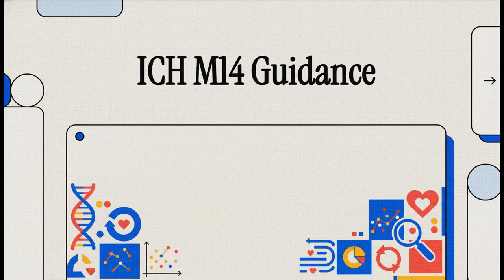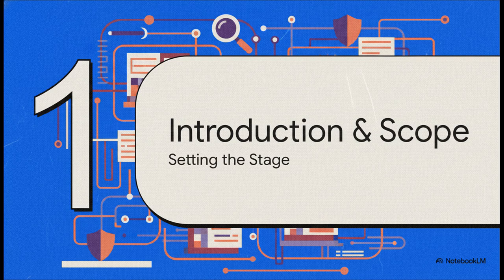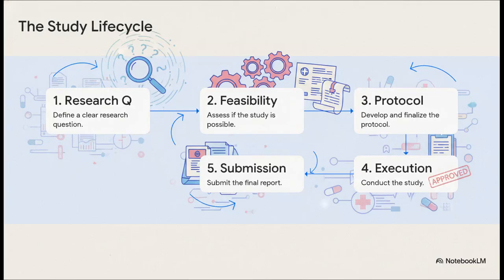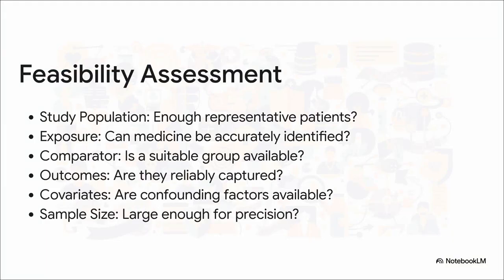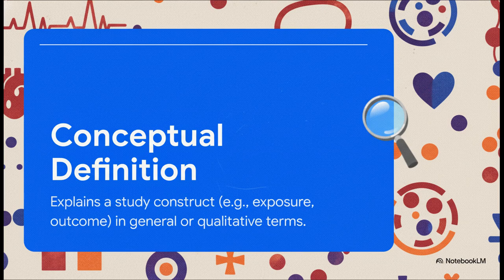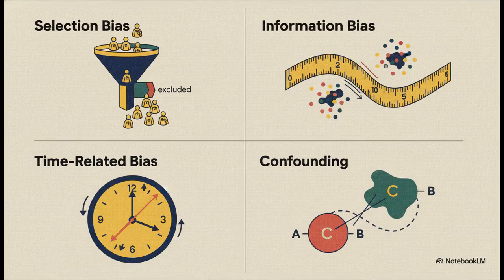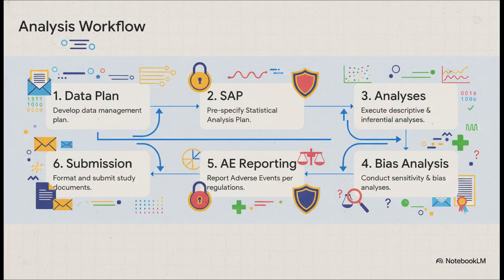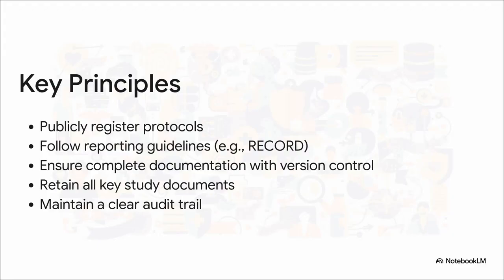ICH M14 Guidance on RWE Studies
This video provides a summary of FDA/ICH M14 General Principles on Planning, Designing, Analyzing, and Reporting of Non-interventional Studies That Utilize Real-World Data for Safety Assessment of Medicines
Guidance for Industry. It establishes a comprehensive framework for conducting non-interventional studies that utilize real-world data to evaluate the safety of medicinal products. It emphasizes a stepwise approach to research, beginning with a clearly defined question and proceeding through iterative feasibility assessments to ensure data is fit-for-use. The video outlines best practices for protocol development, specifically addressing the operationalization of exposures, outcomes, and covariates while managing potential bias and confounding. Furthermore, it provides essential standards for data management, validation of key variables, and the rigorous statistical analysis required to generate robust evidence. By harmonizing these principles, the guidance aims to streamline regulatory assessment and support informed decision-making across global health authorities. Overall, these recommendations promote transparency and reproducibility in the secondary use of healthcare information for post-marketing safety surveillance.